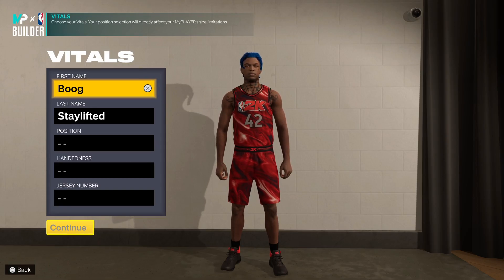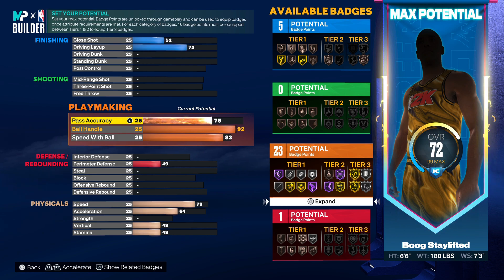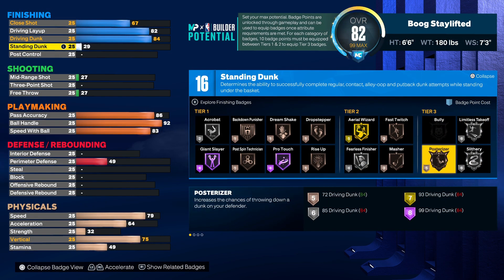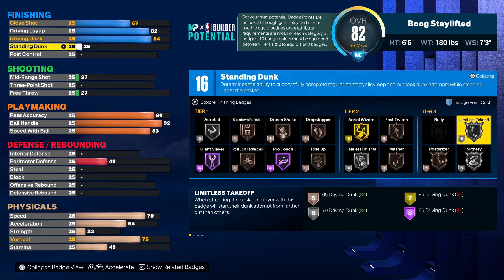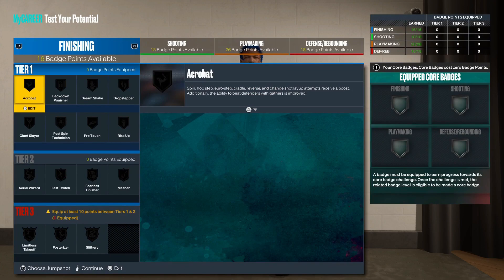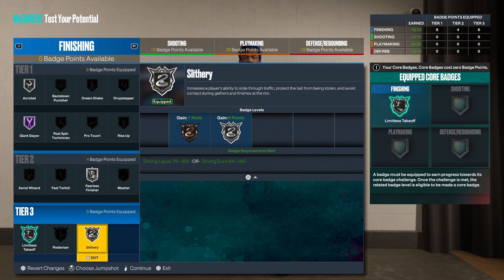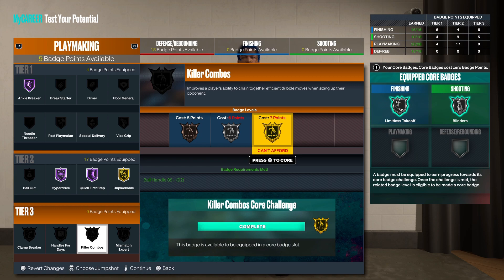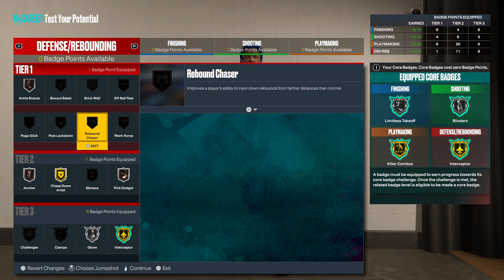Pure Playmaker Every Dribble Animation Sharp Takeover & Gold Chasedown 🔥Nba2k23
Playmaker Nba2k23